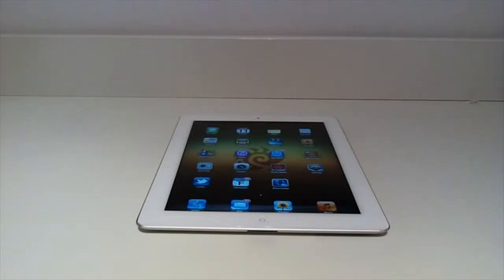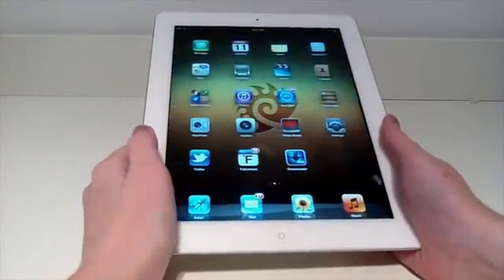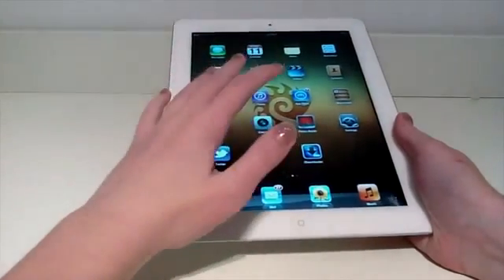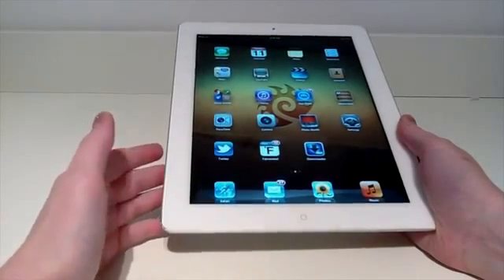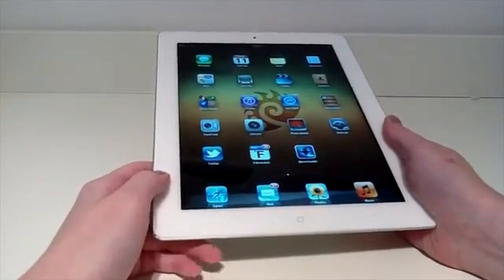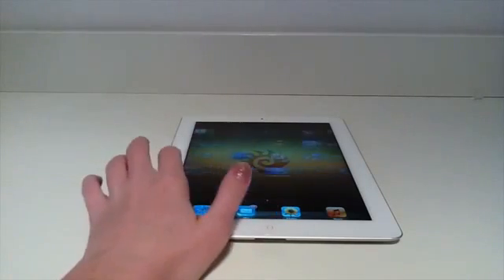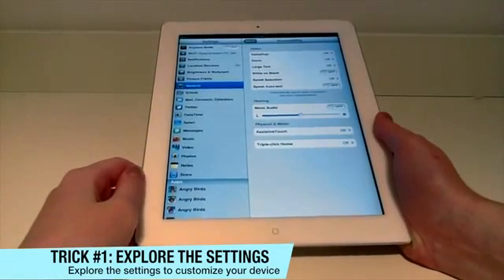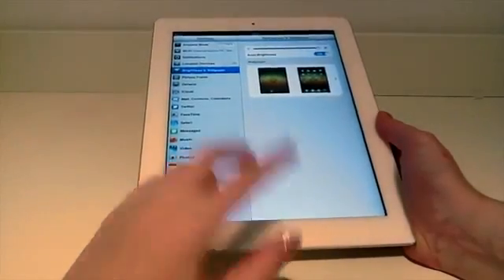useful ipad tips and tricks#1